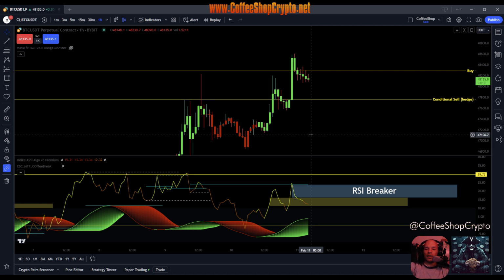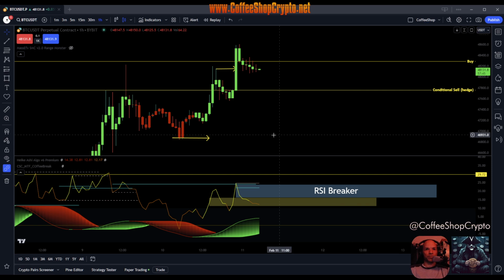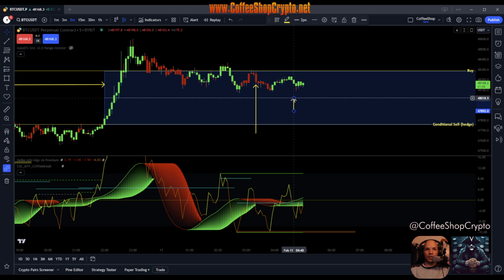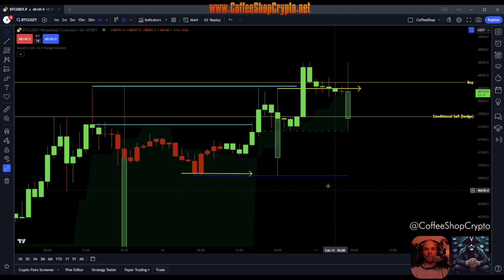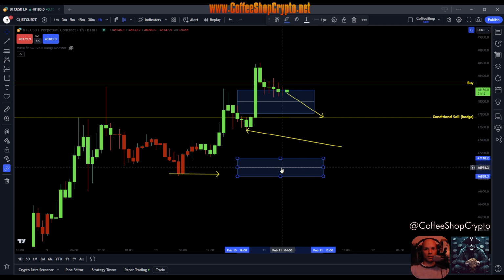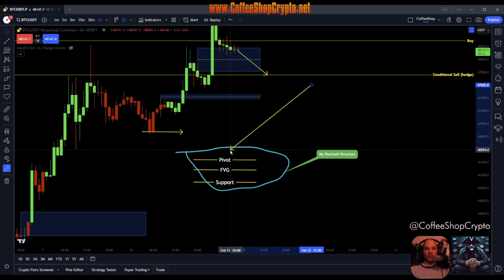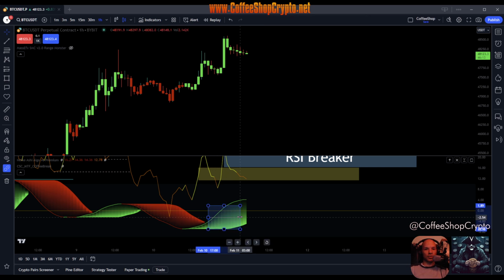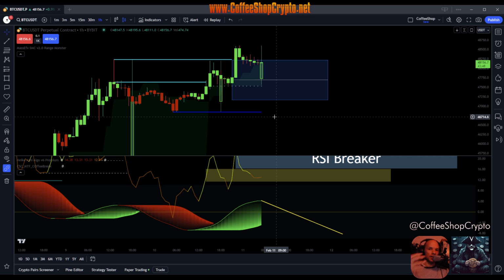BTC Price Action strategy A secret way to use the Algo Liquidity Ribbon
Welcome to the coffeeshop everyone, this is your host and Baristo, Eric. In today's video, we'll be covering:

Price action analysis on Bitcoin: We'll outline our next move based on a carefully devised strategy.

Valid fair value gaps criteria: We'll explore what determines the significance of these gaps in the market.

Good pivots vs. simple internal pivots: We'll discuss how valid pivots align with market structure and differentiate them from simple internal pivots.

Debunking the misconception about indicators: We'll emphasize that indicators are tools, not strategies, and address common trader misconceptions.

Developing a trading strategy: We'll delve into the process of strategy development, highlighting key elements to consider in navigating price action effectively.

Join us as we unravel the intricacies of price action trading and what trading a trading strategy is, and equip you with the knowledge to navigate the markets confidently.